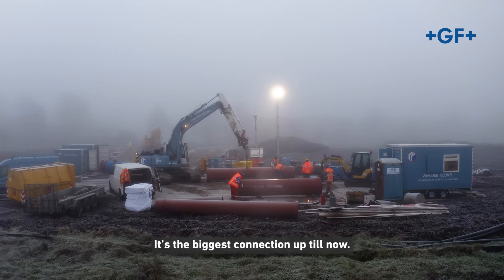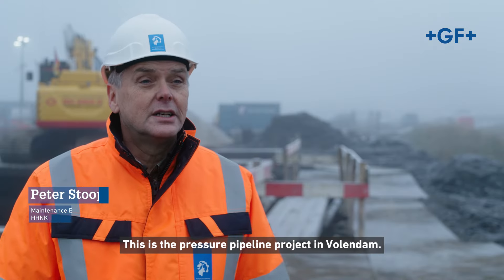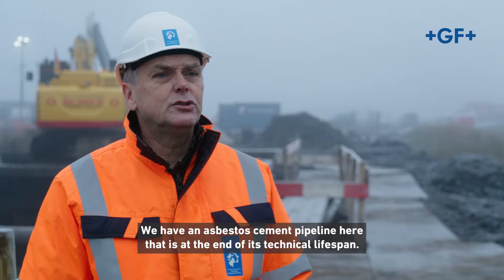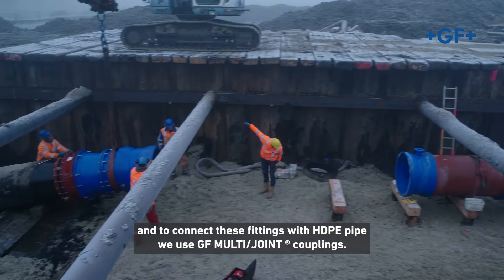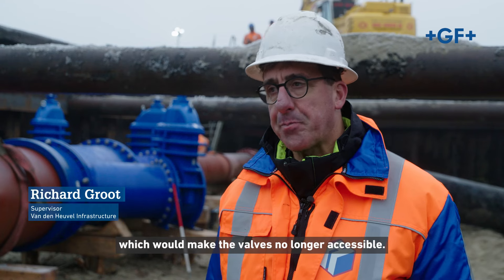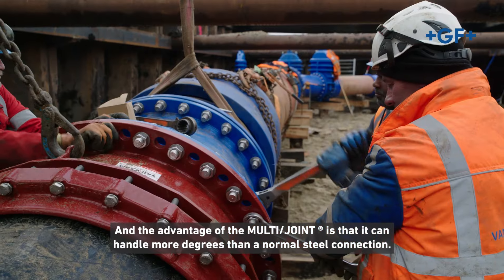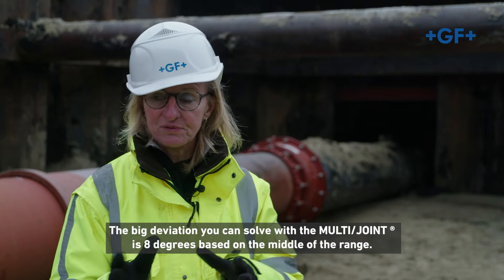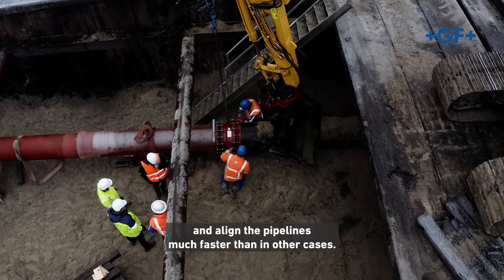MULTI/JOINT® 3000 Plus | Replacement of sewage pressure pipe | Netherlands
Join us as we unveil the inaugural DN1000 reference case featuring MULTI/JOINT®, one of our unwavering new heroes – big, red, and strong. Watch the video and witness the power of this fitting installed on a d1000 HDPE pipe. Connecting all part seamlessly together and the unique angularity of MULTI/JOINT® proves its benefit for an effortless installation. MULTI/JOINT® brings trust and assures peace of mind.